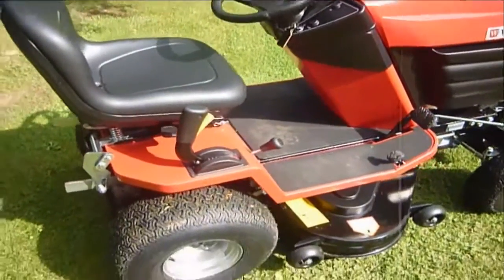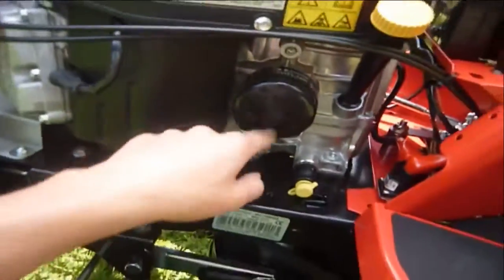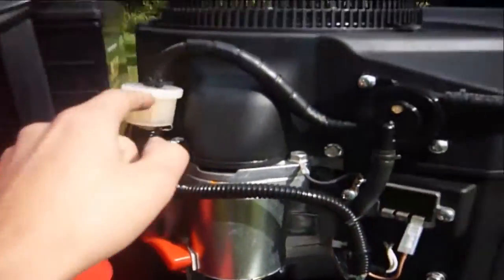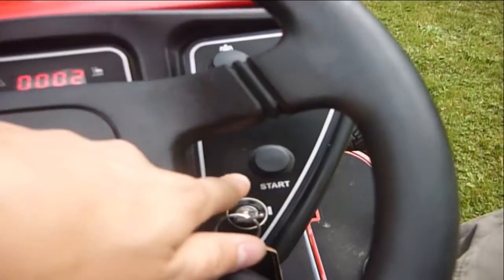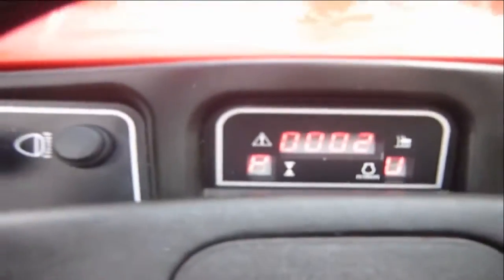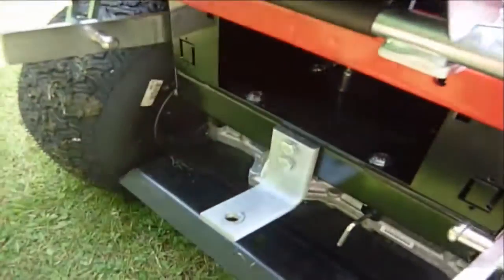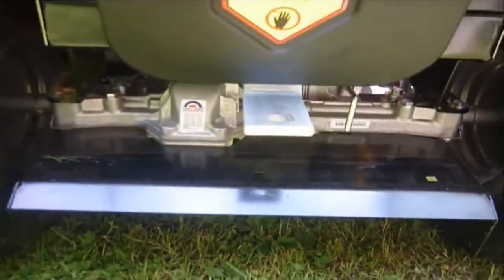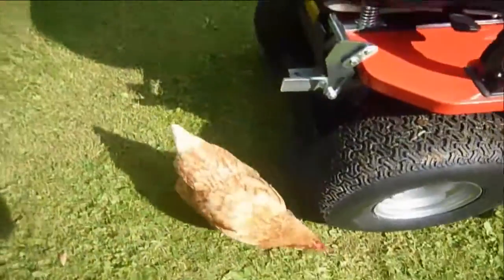NEW Westwood T1600 Hydrostatic V-Twin Kawasaki Engine Garden Tractor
Take a look at this brand new westwood t1600 ride on mower. It has been out of the factory for 3 days and only has 2 hours on the clock! It has a 16hp V-Twin Kawasaki Engine